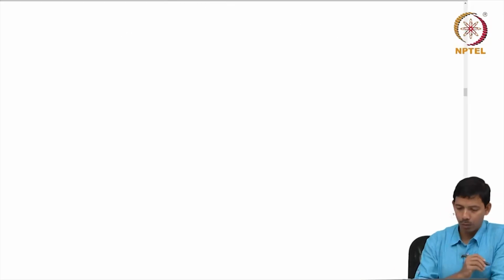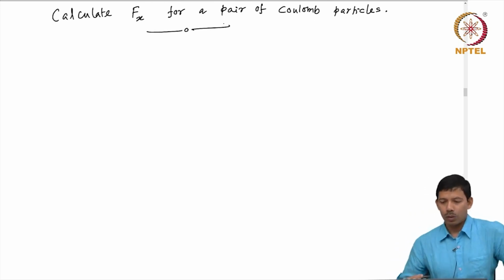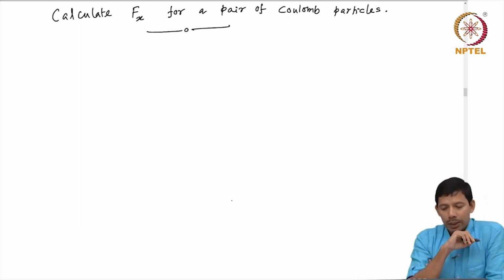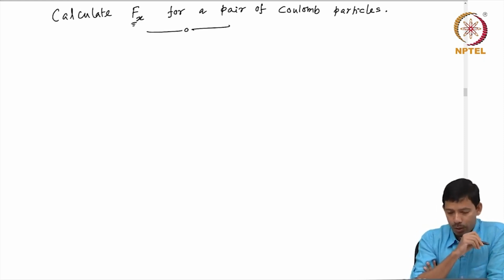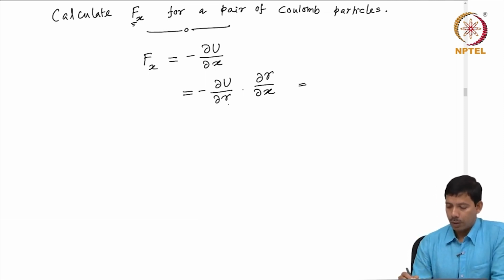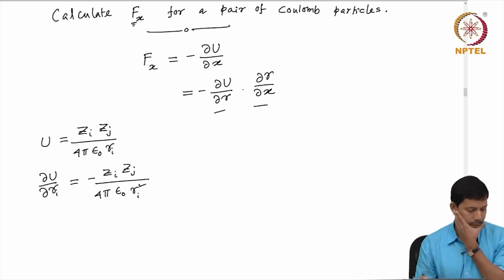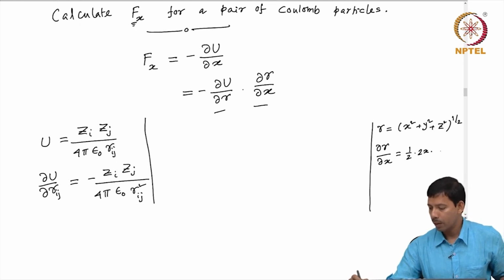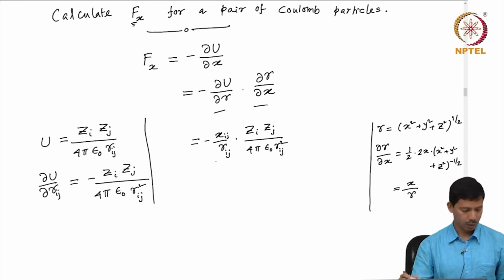Calculation of Columbic force